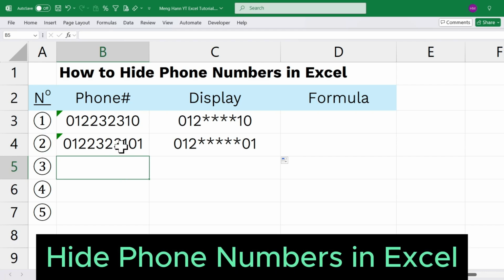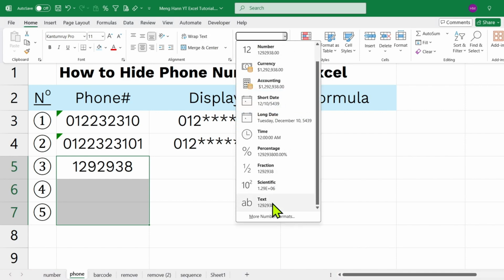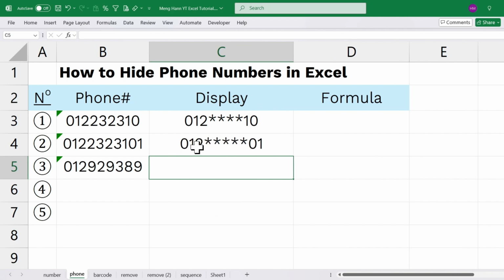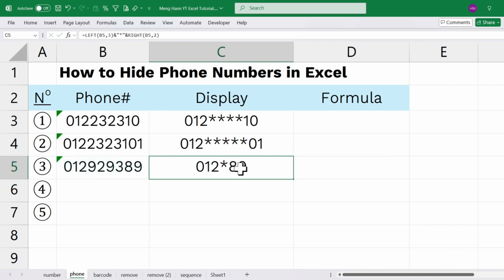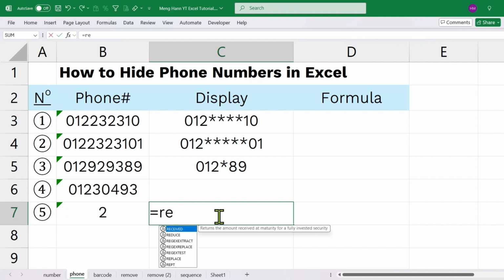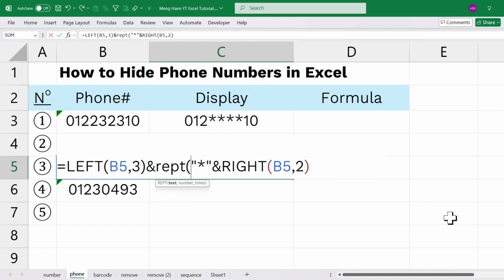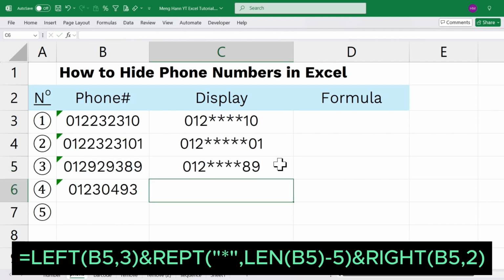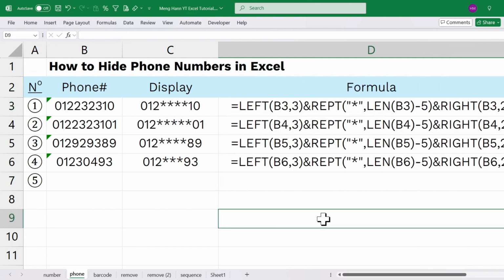How to Hide Phone Numbers in Excel (Easy & Quick!)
Learn how to hide phone numbers in Excel without deleting them! Whether you're sharing your spreadsheet or protecting sensitive data, this quick Excel trick will keep your information safe and professional